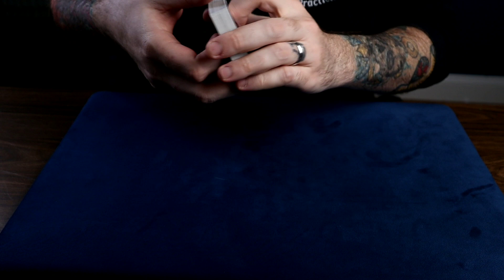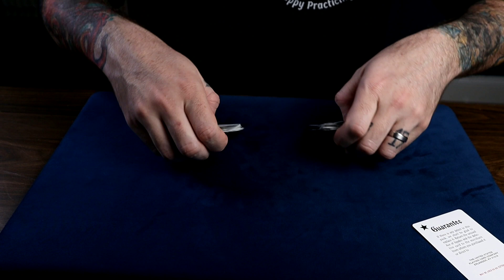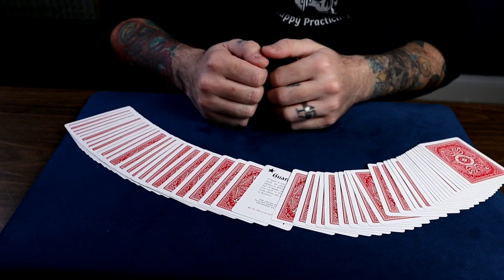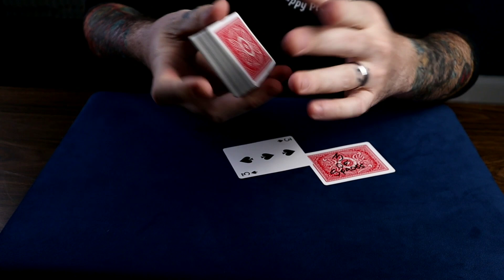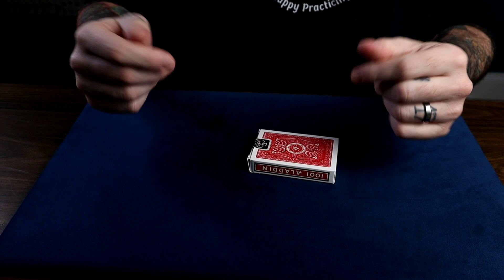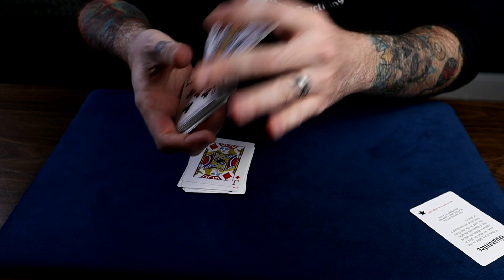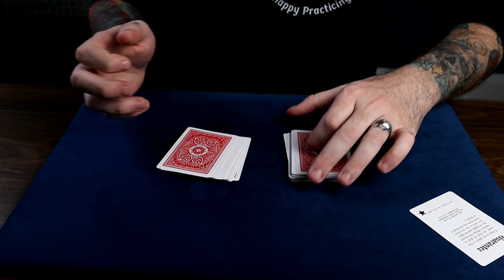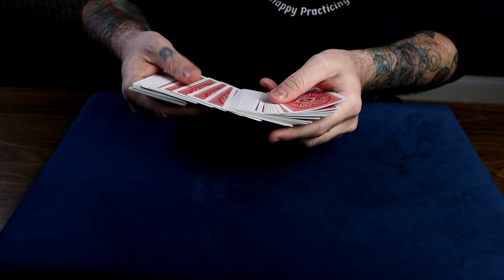Mind Blowing Prediction! SWS Episode 21!!